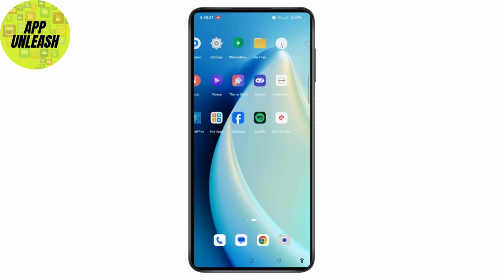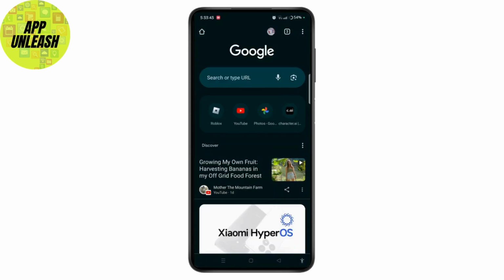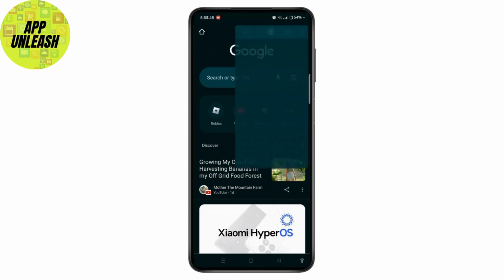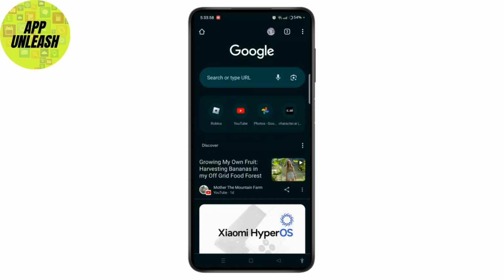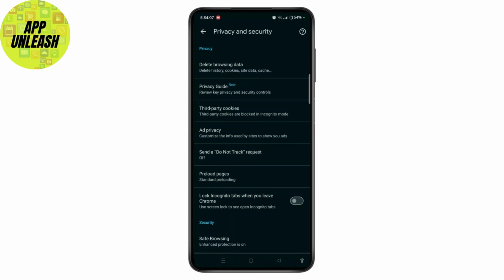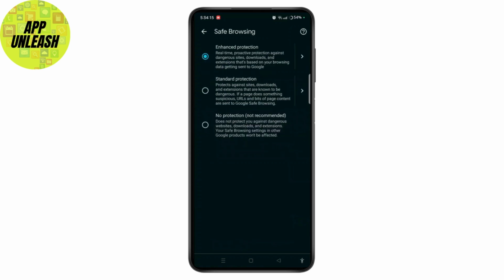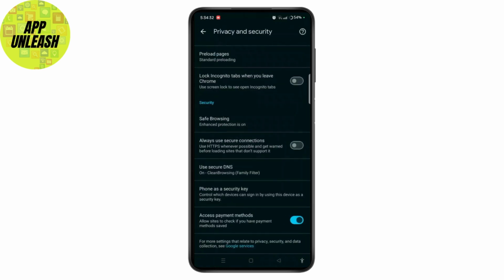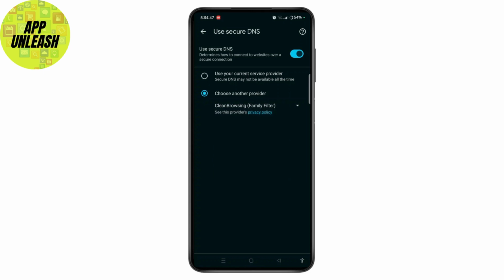How to Turn ON Safe Search Filter on Chrome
"Learn how to easily enable the Safe Search filter on Google Chrome in this comprehensive guide. Whether you're looking to restrict explicit content or enhance online safety, this step-by-step tutorial has you covered!

In this video, you'll discover how to turn on Safe Search in Google Chrome to ensure a safer browsing experience. We'll walk through the process of enabling Safe Search settings and configuring them to suit your preferences.

Timestamps:
0:00 Introduction
0:30 Step 1: Accessing Chrome Settings
1:00 Step 2: Enabling Safe Search
1:30 Step 3: Configuring Safe Search Settings